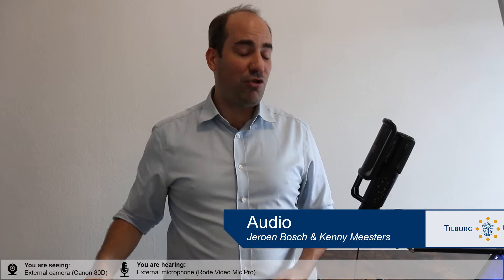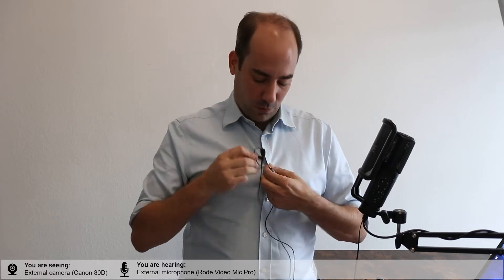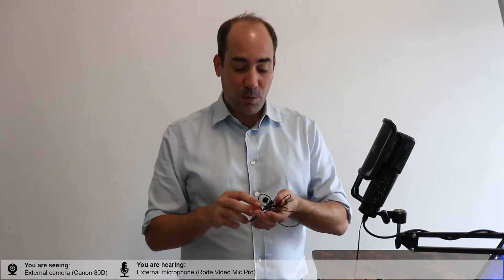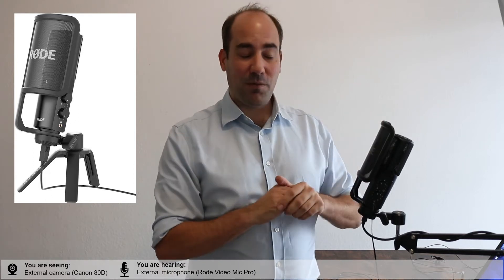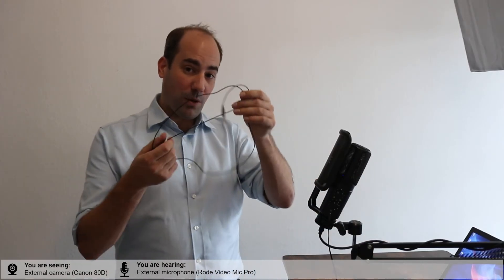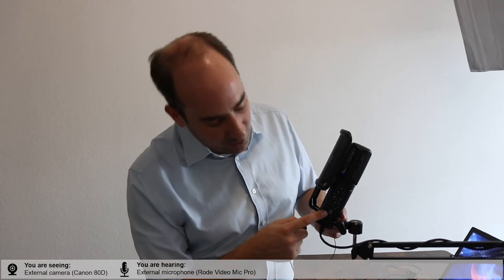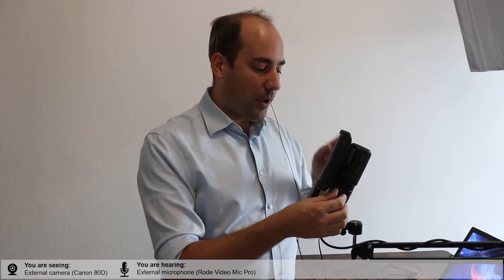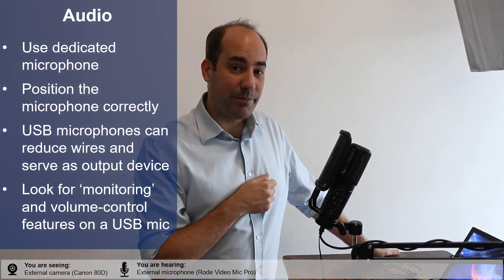[AV] Audio & microphones for online lectures (6/10)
Good audio is key to keep your audience engaged, and probably one of the first upgrades to consider. There are various microphones, from clip (lavelier) microphones (e.g. Rode SmartLav) or condensor microphones. The last one also come in USB version (e.g. Rode NT USB) with extra options for audio playback. Also think about the position of the mic. Add pillows and other materials to create 'soft' surfaces and reduce echo/reverb.

In this series of clips together with Jeroen Bosch, I discuss and show some tips & tricks for improving the audio and video quality of online lectures and calls. Starting from quick-fixes we move to investments in hardware and finally to a full featured setup.

If you want to know more, check out the other clips in the playlist.